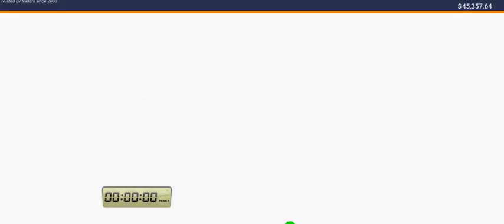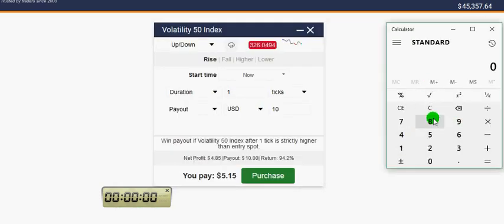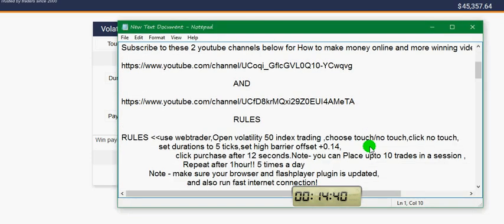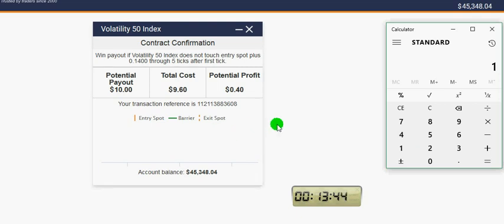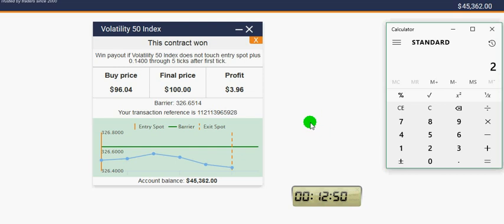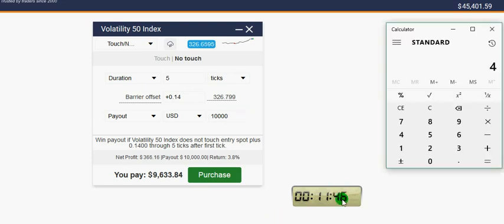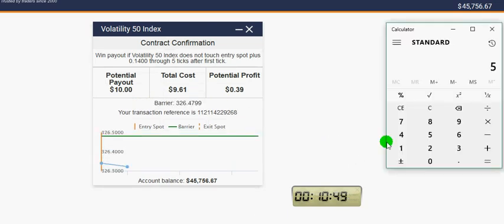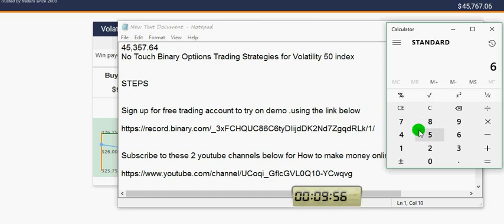No Touch Binary Options Trading Strategies for Volatility 50 index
STEPS

    AND

   RULES

RULES  use webtrader,Open volatility 50 index trading ,choose touch/no touch,click no touch,
 set durations to 5 ticks,set high barrier offset +0.14,
                  click purchase after 12 seconds.Note- you can Place upto 10 trades in a session ,

    AND

Below are links to watch the 2 strategies released today august 31st 2019

Watch the Binary Options Volatility 75 Index in/out ends outside Trading Strategies using link

Watch the No Touch Binary Options Trading Strategies for Volatility 50 index  here-